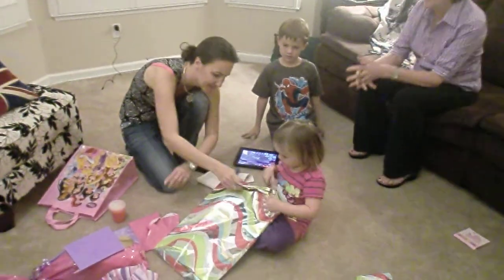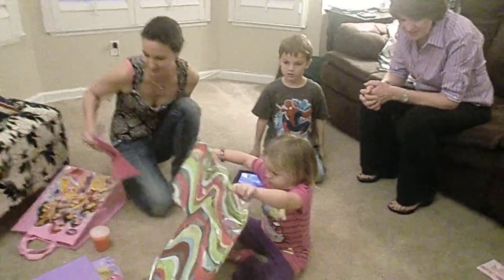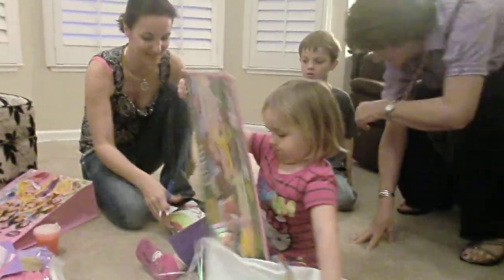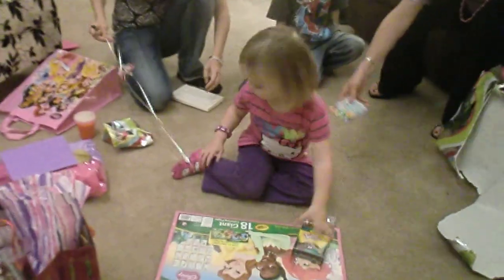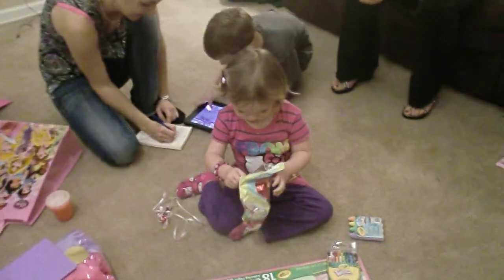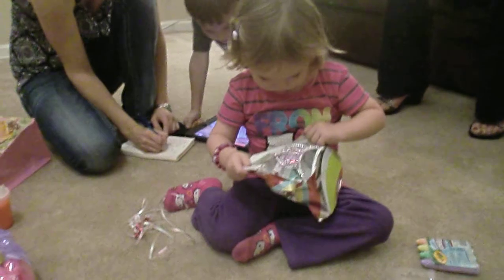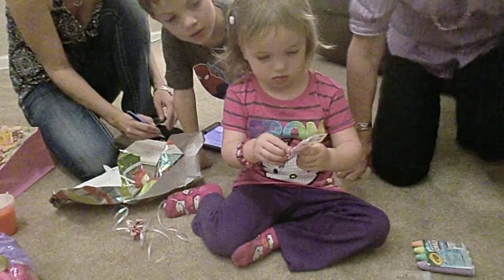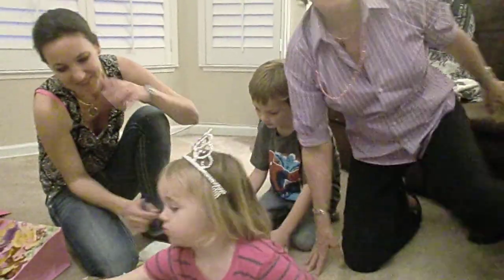Jessica's Birthday Party 3 years old 2014